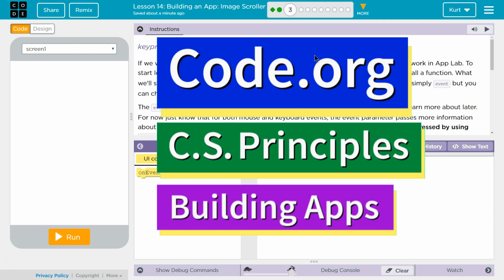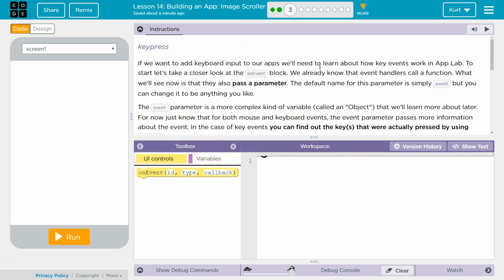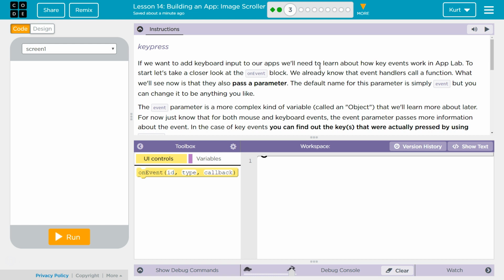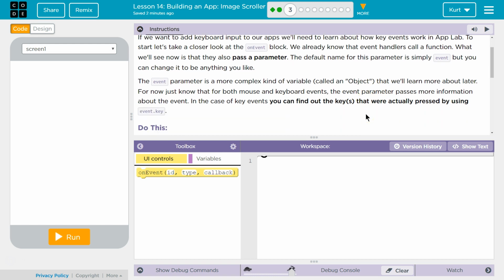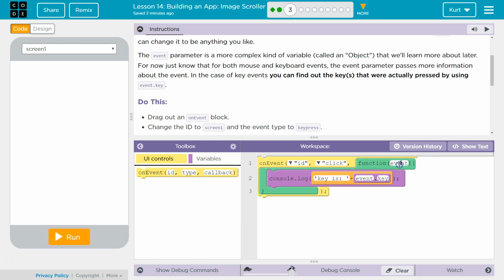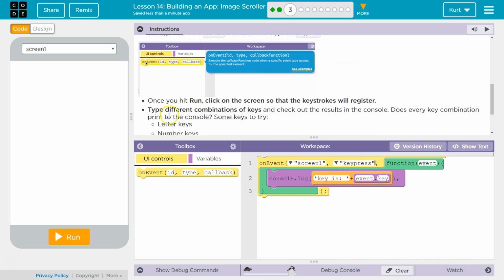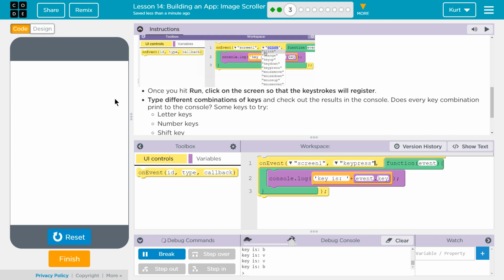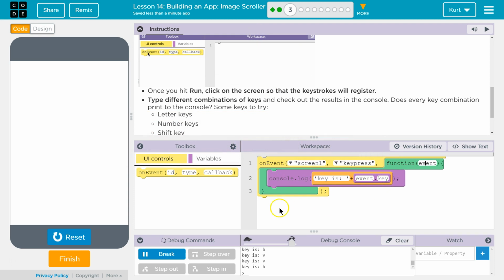Building an App Image Scroller Lesson 14.3 Tutorial with Answers Code.org CS Principles